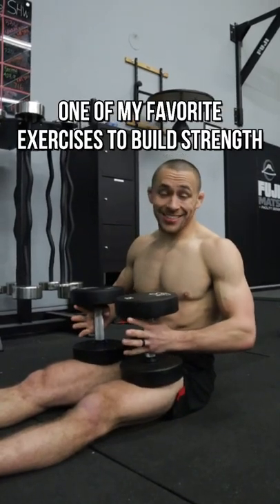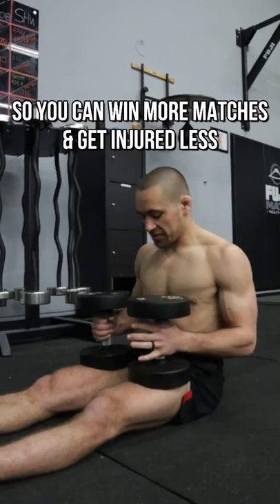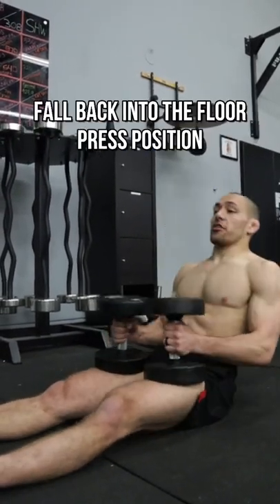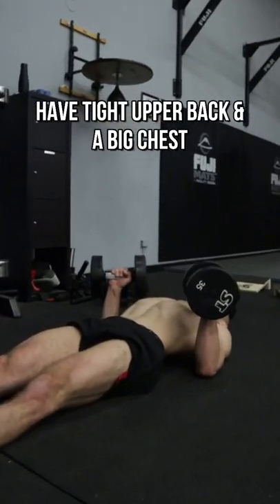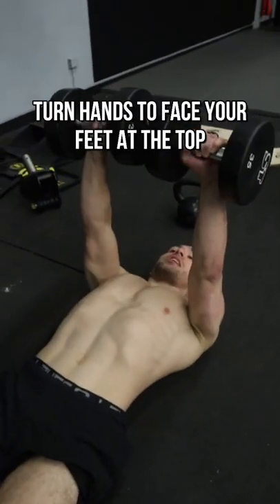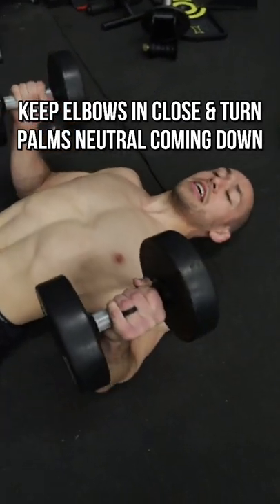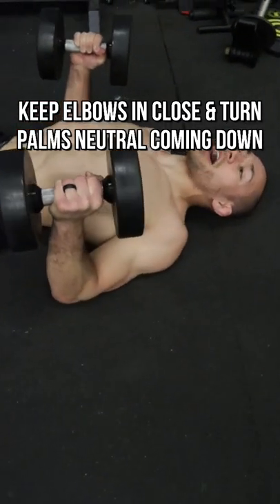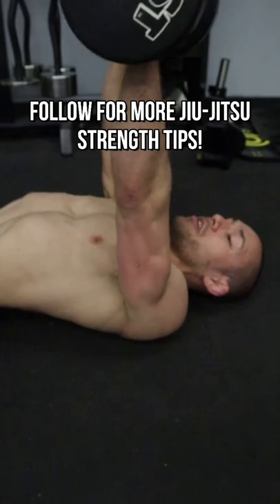How To Do The DB Floor Press Exercise // BJJ Strength Workout